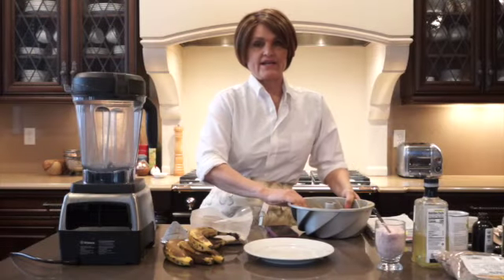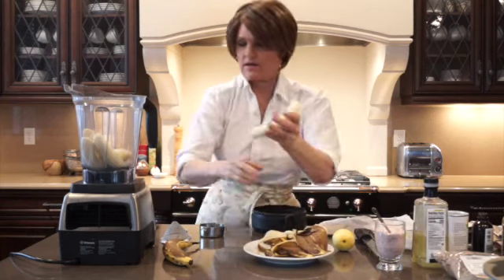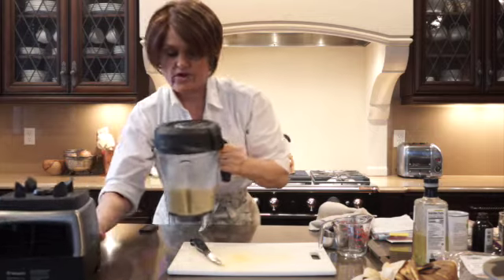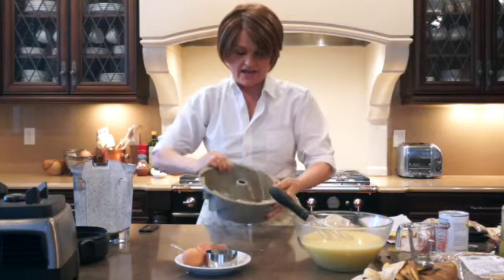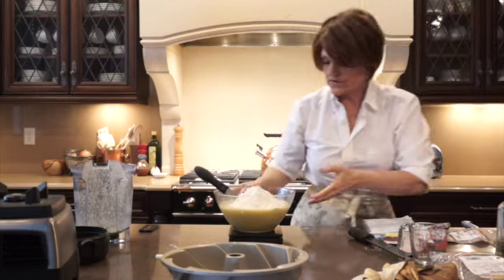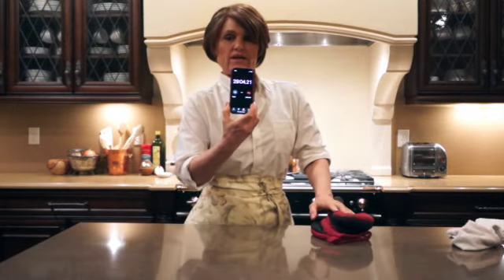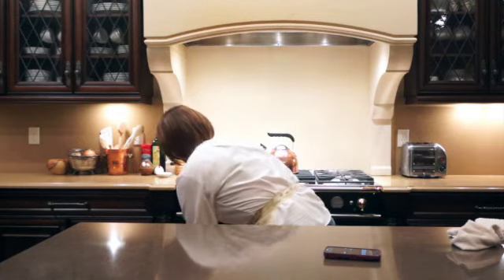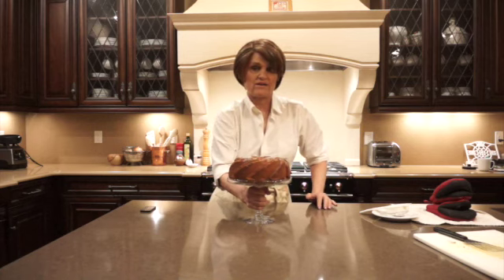Banana Cake with Walnuts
How to make a banana cake with four right bananas and only 1/2 cup of sugar